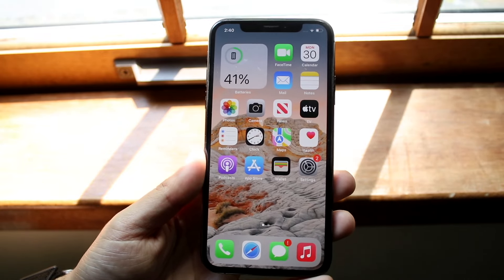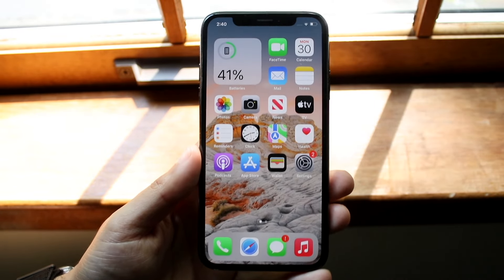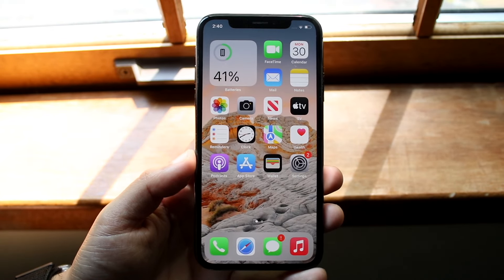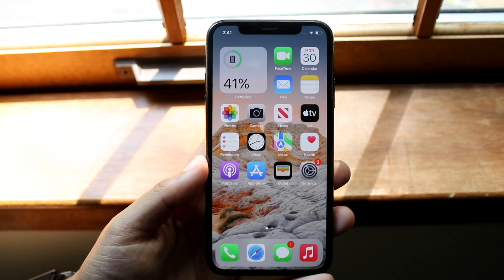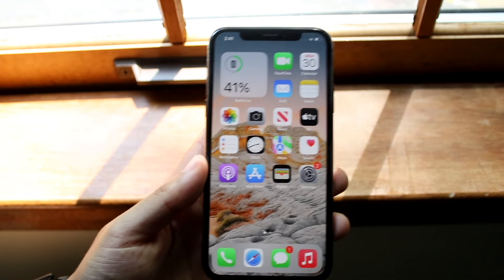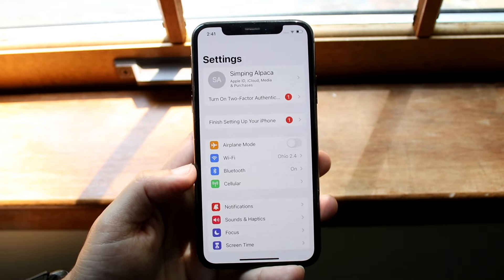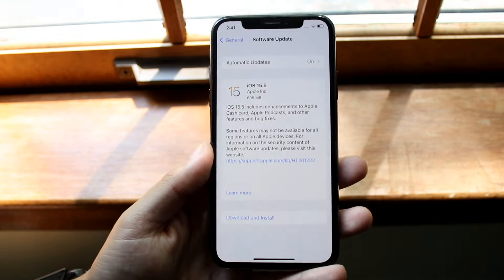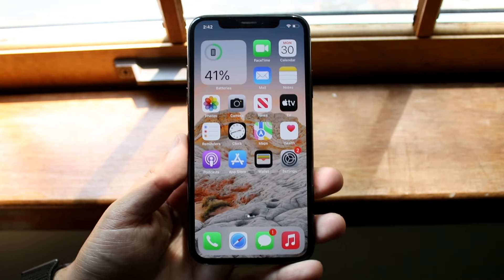This Is How To Fix Your iPhone Ghost Touches / Screen Glitches!